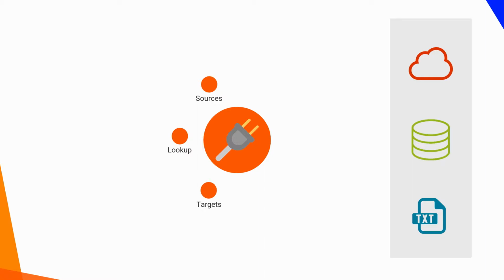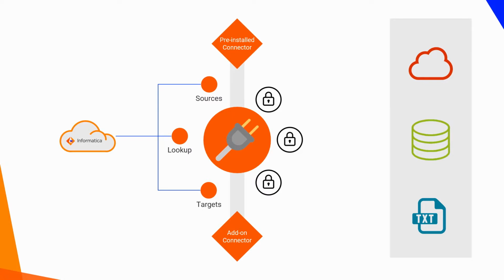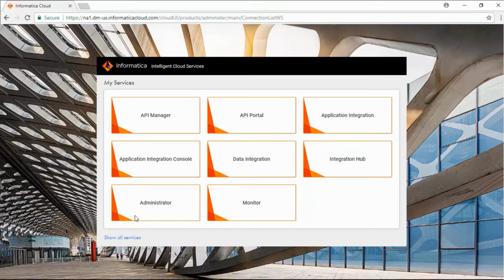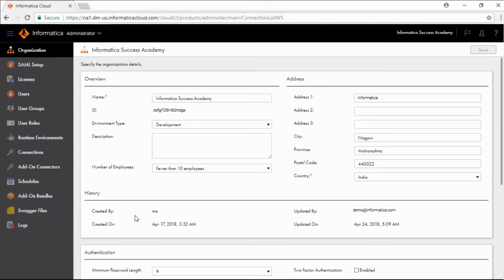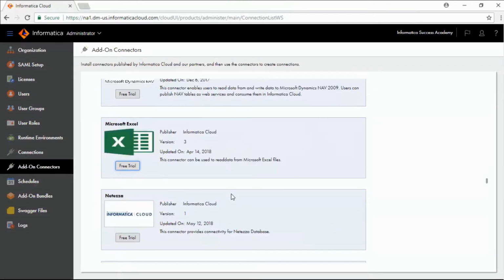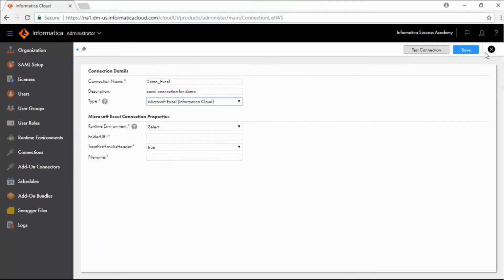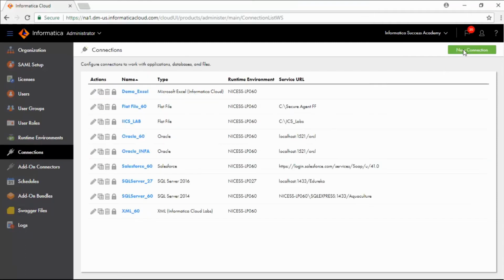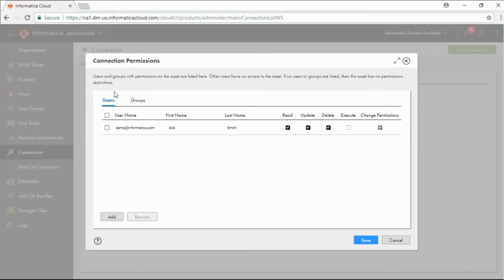Cloud Data Integration - Managing Connections to External Applications & Databases (Operator/Admin)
1. Create and manage connections to databases and external applications.
2. Manage security and privileges.